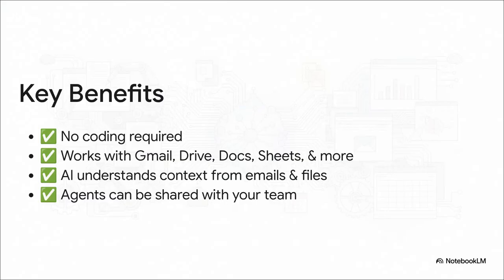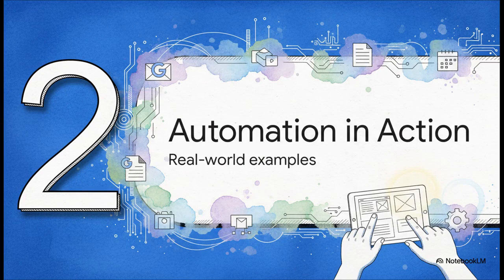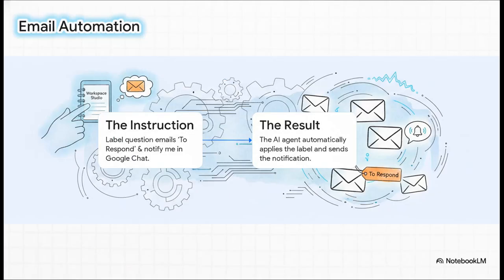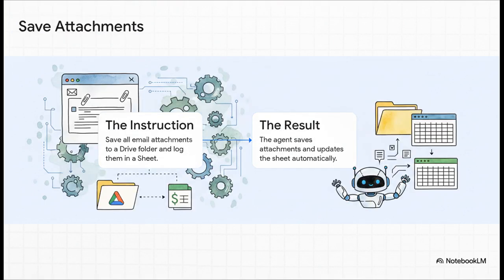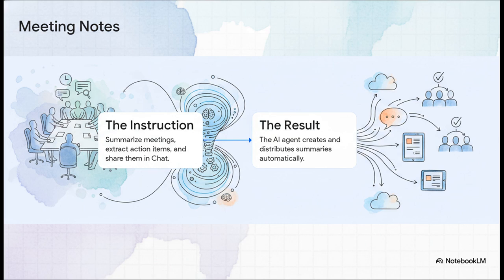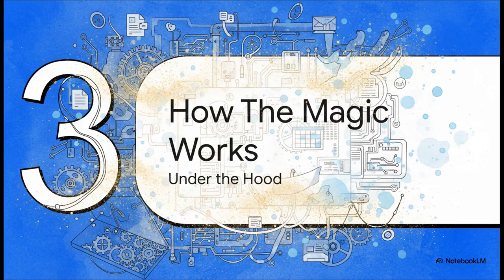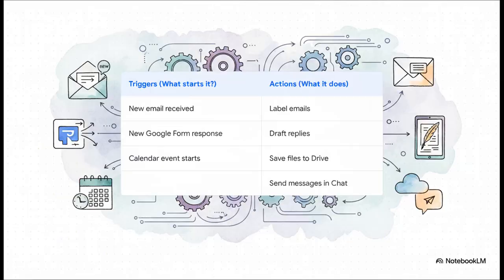Google Workspace Studio Explained | AI Automation for Gmail, Sheets & Docs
Description:

Discover Google Workspace Studio, the AI-powered tool that automates your daily work in Gmail, Drive, Docs, Sheets, Calendar, and Chat — all without coding! Learn how AI agents can:

Automatically label emails and send notifications
Save attachments to Drive and log them in Sheets
Summarize meeting notes and extract action items
Automate repetitive tasks across Google Workspace
Perfect for professionals, students, and teams who want to save time and work smarter.

Keywords / Tags:

Google Workspace Studio,
Workspace Studio tutorial,
AI workflow automation,
automate Gmail,
Google Sheets automation,
AI agents,
Workspace Studio AI,
Google Docs automation,
productivity tools AI,
no code automation,
AI for work,
email automation,
save attachments automatically,
meeting notes AI